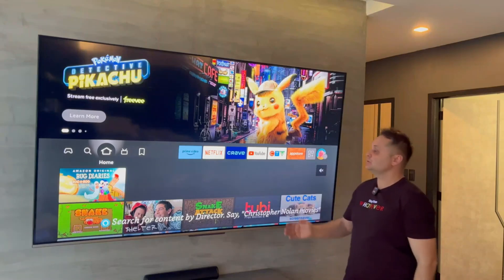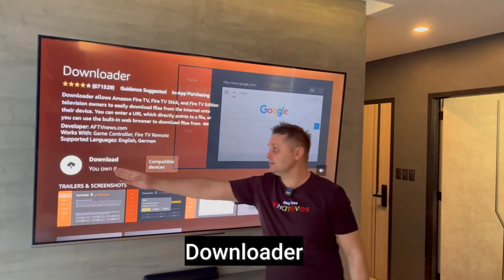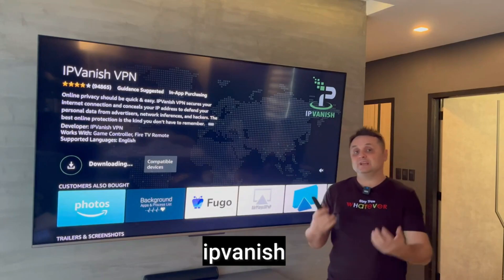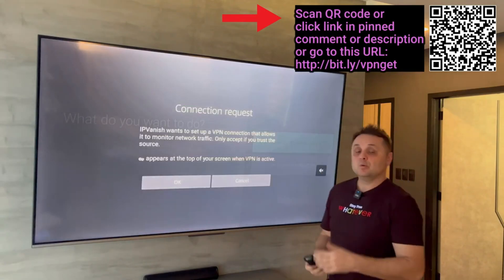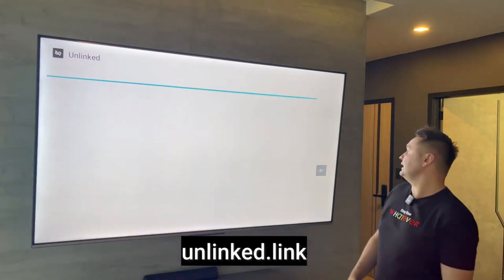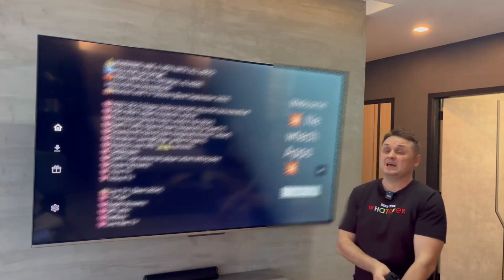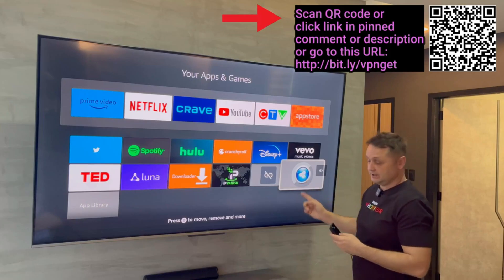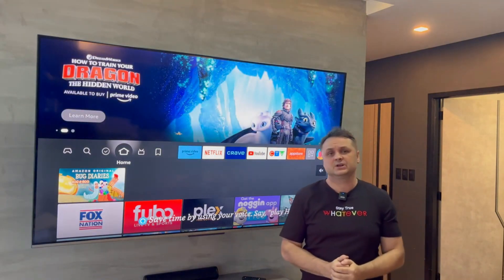Game Changer Secret App Store for your Amazon Firestick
jailbreak firestick in december 2024, new jailbreak works on all devices
Make sure you use a VPN:

In this video we will cover the new jailbreak firestick method that just updated this free jailbreak firestick guide is new and it covers everything from start to finish. Load your firestick devices with the newest apps from the newtech store freshly updated and working to get free content, for movies, tv shows and more.

amazon firestick
amazon firestick 4k
and this process teaches you to:

jailbreak firestick
jailbreak fire stick
amazon firestick
how to jailbreak amazon firestick

Please take a picture of the recommended apps in my store there is many apps and many are now updated for November 2024 and all work some apps have been fixed and some apps have been removed in august 2024. Today we added the newest best store section that will save you lots of time and effort.

Youtube main channel:
   / newtechevolution
Follow on ✖️
   / newtechevolution
Instagram: (follow for updates):
  / newtechfirestick
My Store is always updated and these are my best apps for the month of July. I always update my apps and you will have the best updates first.
My Unlinked store code is: unlinked
Currently there is no pin.
If you can't download unlinked from unlinked.link make sure you use a VPN

jailbreak firestick is easy and here are some in-depth steps.

To load apps onto your Firestick, follow these steps:

Enable Apps from Unknown Sources:

From the Firestick home screen, navigate to Settings.
Go to My Fire TV  Developer Options.
Toggle on Apps from Unknown Sources to allow installation of apps outside the official Amazon Appstore.
Install a Downloader App:

Return to the Firestick home screen and search for the Downloader app.
Install the Downloader app (this app will allow you to download files and APKs).
Once installed, open the Downloader app.
Download the APK of the Desired App:

In the Downloader app, use the URL field to enter the link to the APK file you wish to download.
After the APK file is downloaded, the app will prompt you to install it. Click Install.
Launch the App:

Once the app is installed, you can find it on your home screen or in the Your Apps & Channels section.
Open the app and start using it.
Important Notes:
Storage: Ensure your Firestick has enough available storage space for the new app. If it's running low on storage, try deleting unused apps or clearing cache to free up space.
Buffering Issues: If streaming apps buffer, the issue is usually related to internet speed or connectivity.
Check your internet connection: Make sure you have a stable and fast internet connection (at least 5 Mbps for HD streaming, 25 Mbps for 4K).
Use a VPN server: If you are using a VPN, try switching to a different server. Some VPN servers might slow down your connection, leading to buffering.
These steps should help you load apps onto your Firestick and troubleshoot streaming issues.